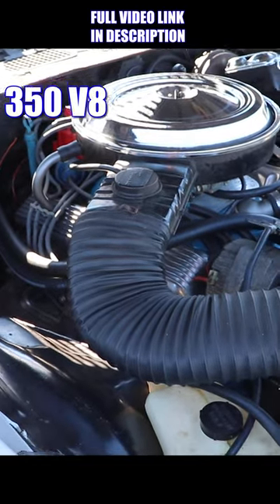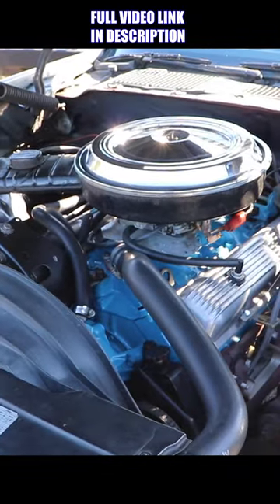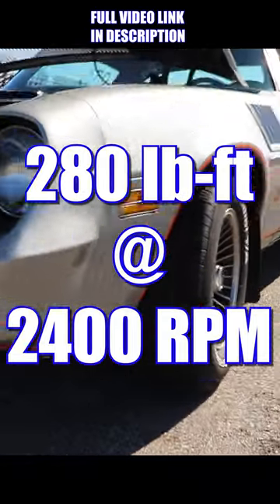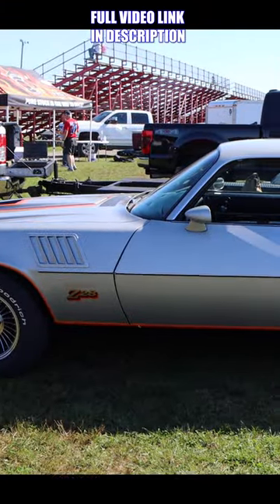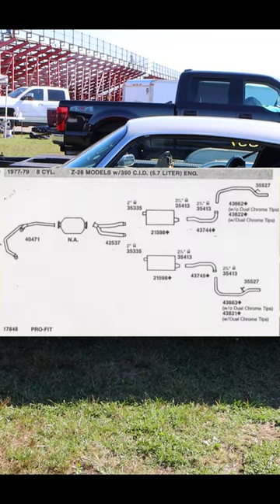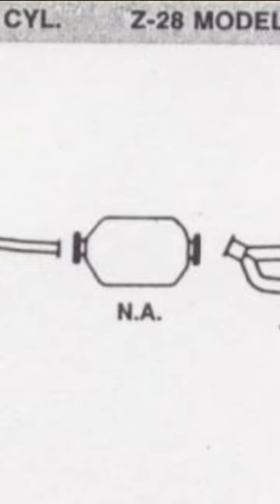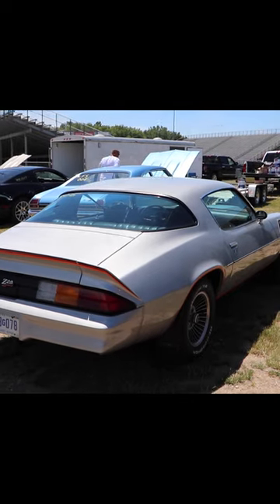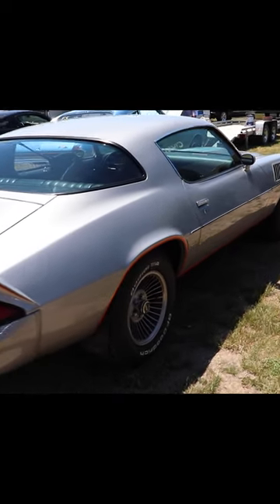The 1978 Camaro Z28 has a TERRIBLE exhaust | CARS AND ZEBRAS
I should say, the STOCK FACTORY exhaust on the 1978 Chevrolet Camaro was terrible. This specific featured '78 Chevy z28 sounds very nice. Not a ton of horsepower, but it's easy to get it to the ground and actually use it all.